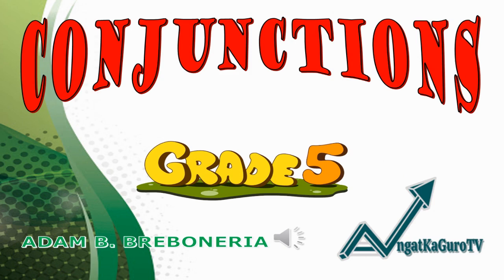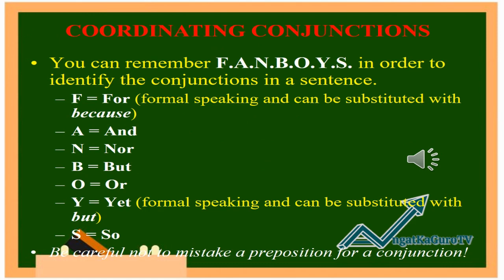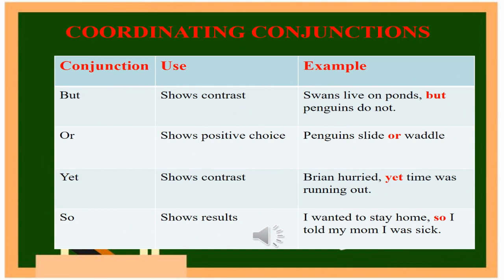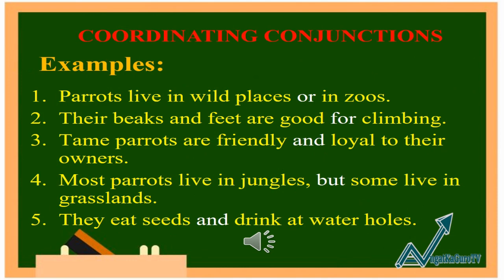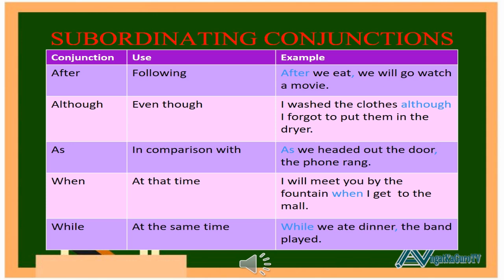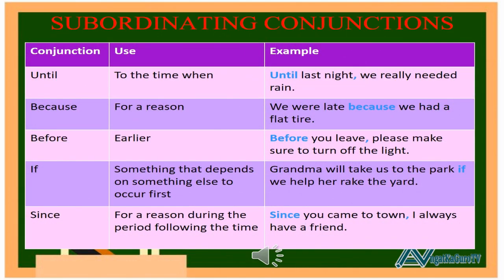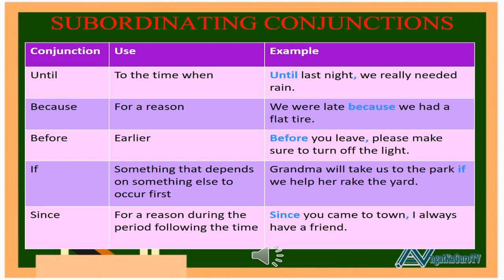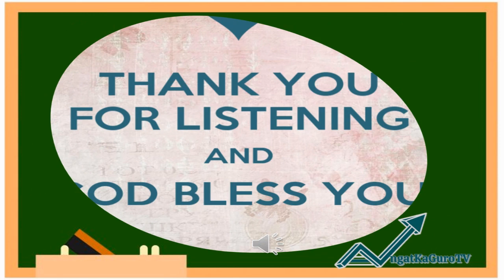KINDS OF CONJUNCTIONS FOR GRADE 5/ANGATkaGURO TV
LIMITING AND DESCRIPTIVE ADJECTIVES FOR GRADE 3/ANGATKAGURO TV
Hello friends!
Hoping you’re having a good day for a little favor.
We upload discussions, interviews, and reactions about issues and problems that teachers and we filipinos face everyday. We also do English tutorials for grade school.
These videos are made and produced by teachers, aiming to spread awareness of the challenges teachers experiencing amidst Covid 19 pandemic and  help other schools in the long run.